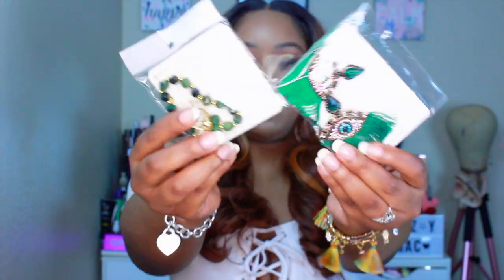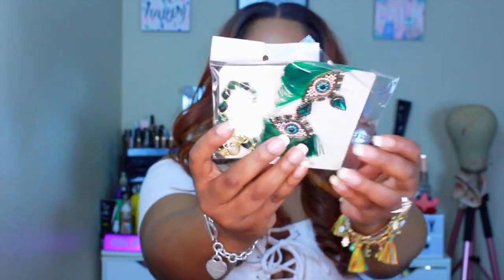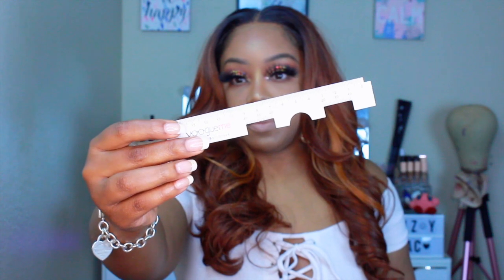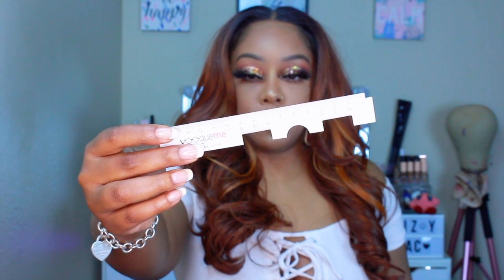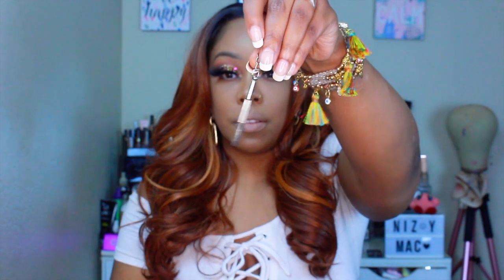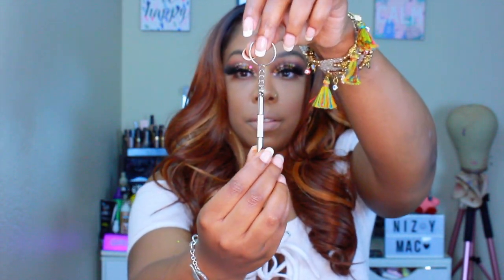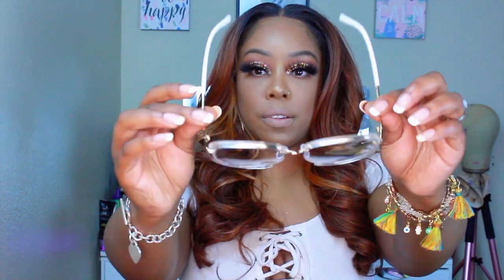Affordable + Trendy Glasses | VoogueMe Unique Glasses Online | NIZZYSPLAYHOUSE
OPEN ME🧐🤪💌